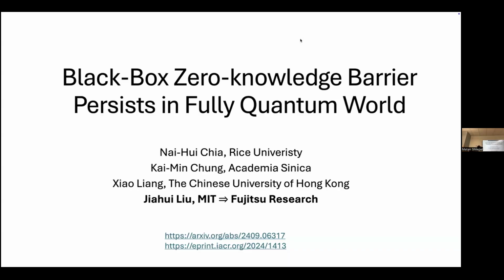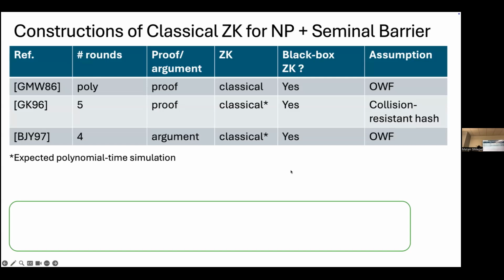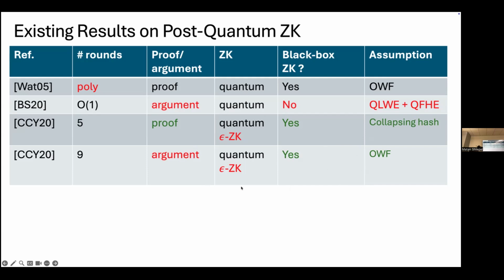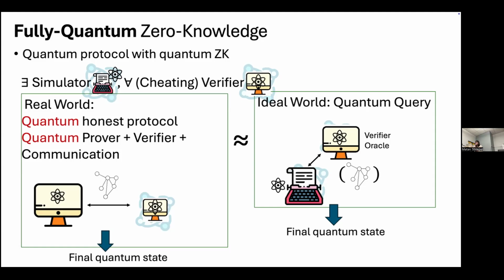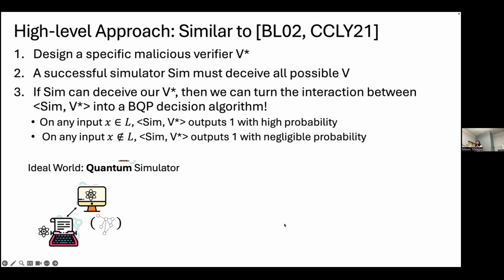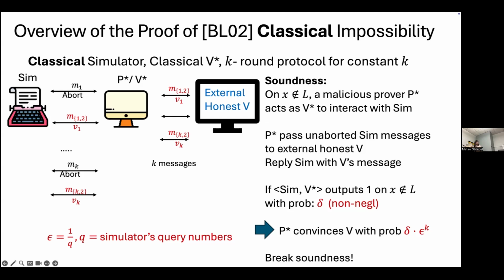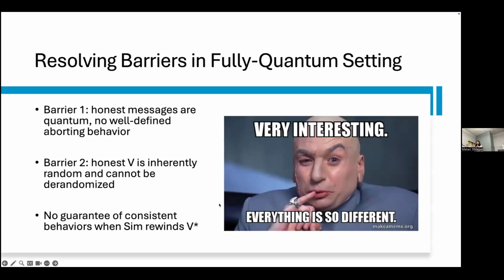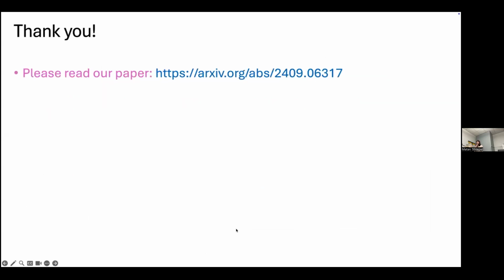Jiahui Liu: The Black-Box Simulation Barrier Persists in a Fully Quantum World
Abstract: Zero-Knowledge (ZK) protocols have been a subject of intensive study due to their fundamental importance and versatility in modern cryptography. However, the inherently different nature of quantum information significantly alters the landscape, necessitating a re-examination of ZK designs.

 A crucial aspect of ZK protocols is their round complexity, intricately linked to  simulation, which forms the foundation of their formal definition and security proofs. In the *post-quantum* setting, where honest parties and their communication channels are all classical but the adversaries could be quantum, Chia, Chung, Liu, and Yamakawa [FOCS'21, QIP'22] demonstrated the non-existence of constant-round  black-box-simulatable ZK arguments (BBZK) for NP unless NP is in BQP. However, this problem remains widely open in the full-fledged quantum future that will eventually arrive, where all parties (including the honest ones) and their communication are naturally quantum.

 Indeed, this problem is of interest to the broader theory of quantum computing. It has been an important theme to investigate how quantum power fundamentally alters traditional computational tasks, such as the unconditional security of Quantum Key Distribution and the incorporation of Oblivious Transfers in MiniQCrypt. Moreover, quantum communication has led to round compression for commitments and interactive arguments. Along this line, the above problem is of great significance in understanding whether quantum computing could also change the nature of ZK protocols in some fundamentally manner.

We resolved this problem by proving that only languages in BQP admit constant-round *fully-quantum* BBZK. This result holds significant implications. Firstly, it illuminates the nature of quantum zero-knowledge and provides valuable insights for designing future protocols in the quantum realm. Secondly, it relates ZK round complexity with the intriguing problem of BQP vs QMA, which is out of the reach of previous analogue impossibility results in the classical or post-quantum setting. Lastly, it justifies the need for the *non-black-box* simulation techniques or the relaxed security notions employed in existing constant-round fully-quantum BBZK protocols.

Joint work with Kai-Min Chung, Nai-Hui Chia, and Xiao Liang.